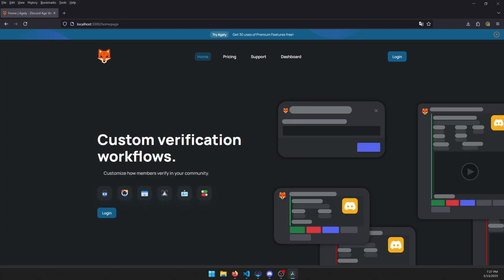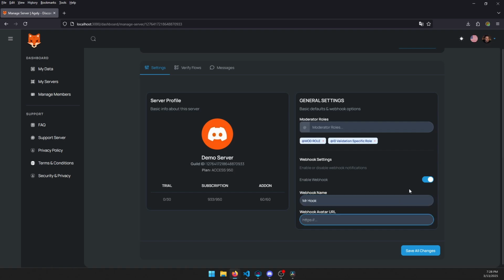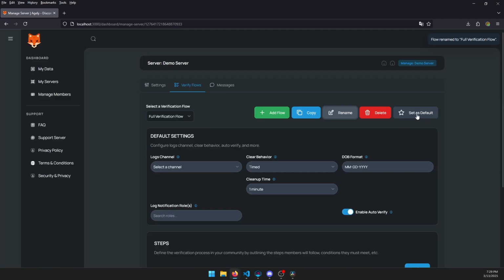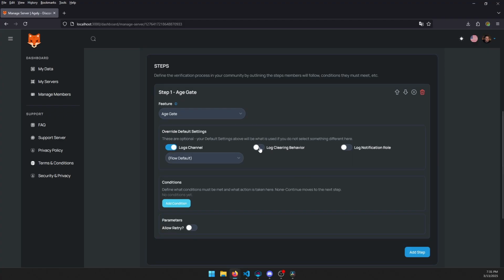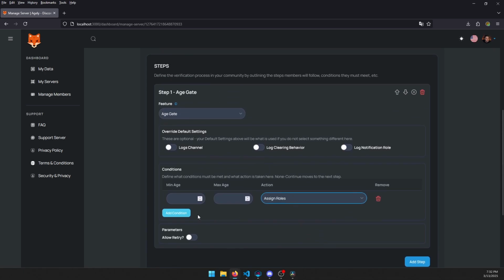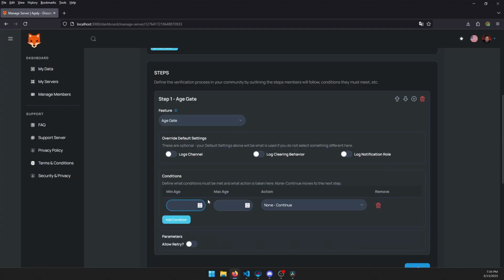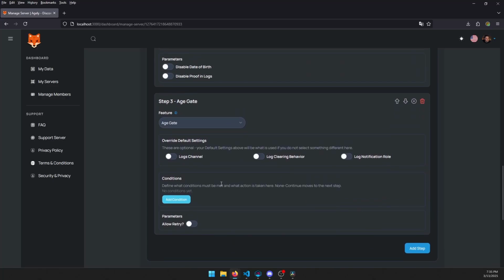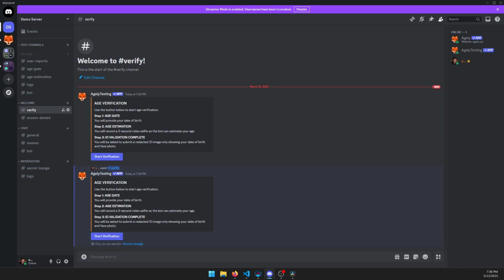Agely Tutorial #5: Advanced Verification Setup with the Web Dashboard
Want complete control over your server’s age verification process? Learn how to harness Agely’s Web Dashboard to create multi-step workflows—like DOB checks, selfie videos, and ID validation. We’ll walk you through setting default logs channels, clearing behavior, and even advanced features like auto-verify and face matching.

Topics Covered:

  -  Logging into the Agely dashboard & server profile overview
  -  Creating and customizing multiple verification workflows
  -  Defining Defaults, Steps, and Auto Verify Settings
  -  Using /send to post workflow instructions to your verify channel